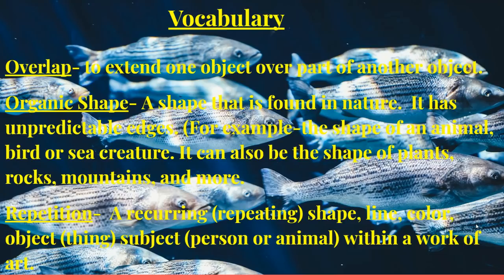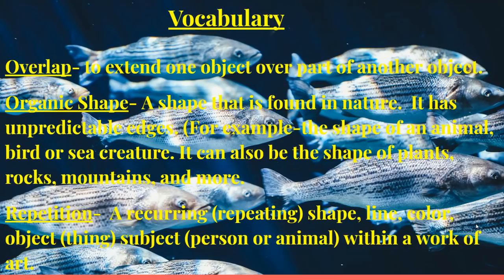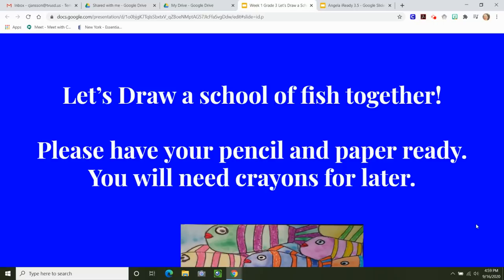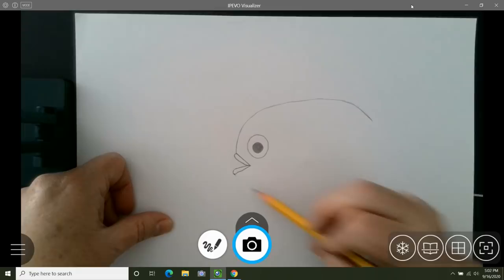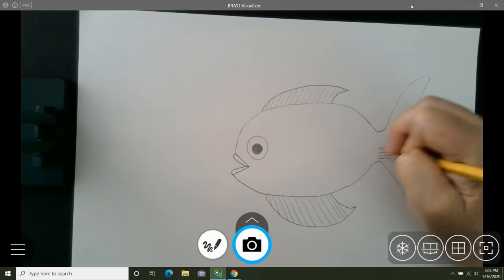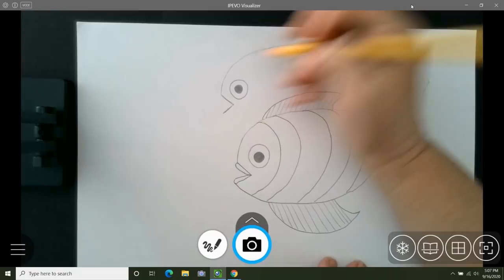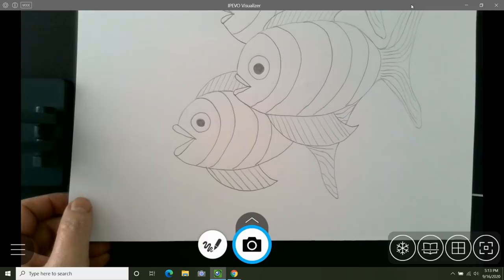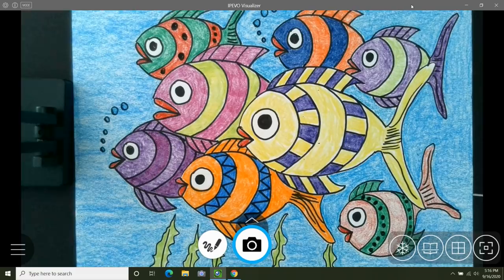Let's Draw a School of Fish Together!